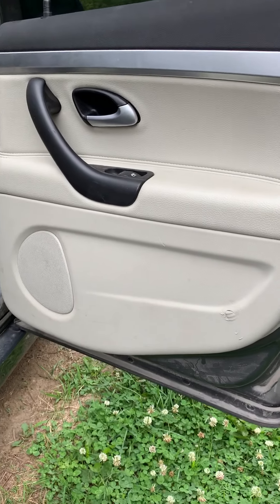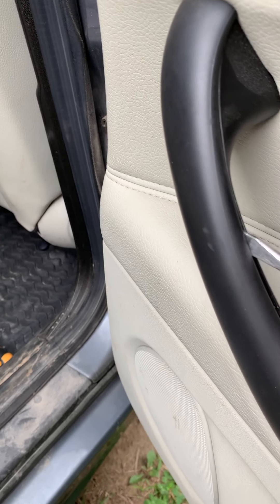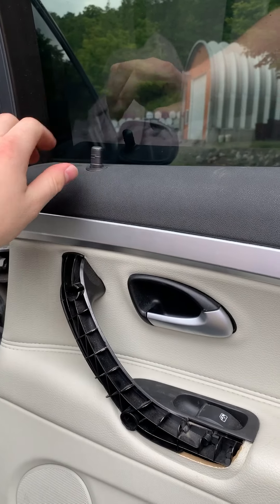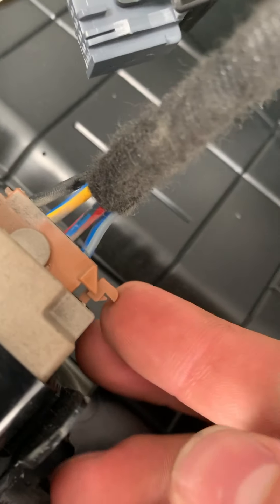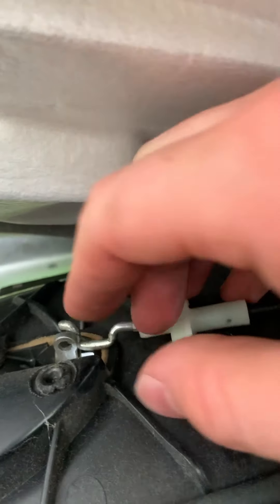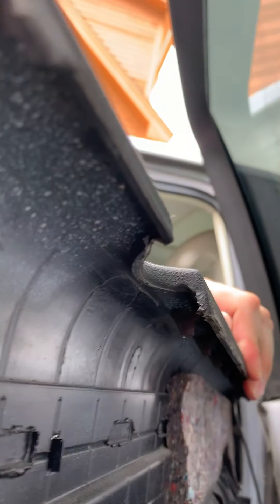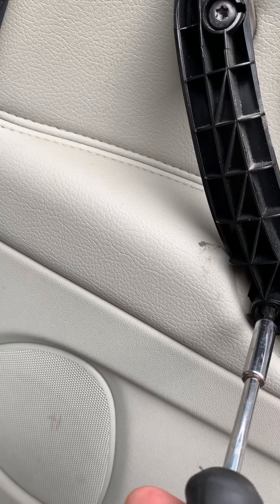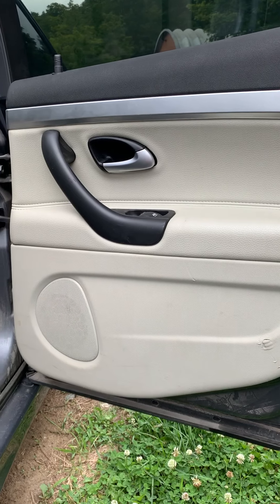Saab 9-3 Interior Door Panel Removal 2008 XWD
Figured id video this since i needed to fix my inside door handle anyway.
Done on a 2008 Saab 9-3 Aero XWD.